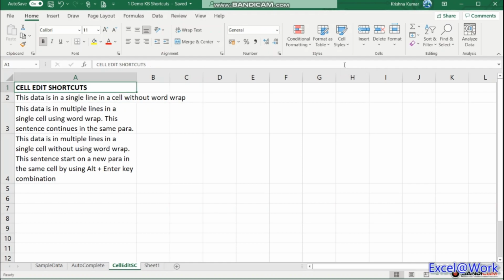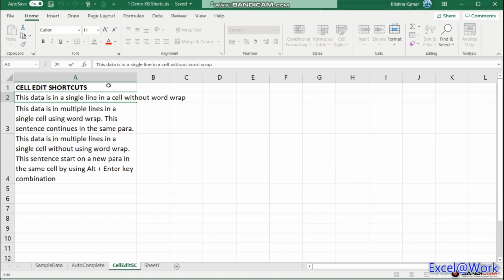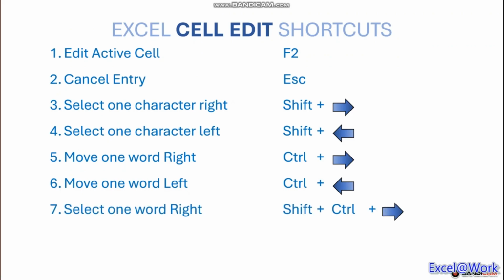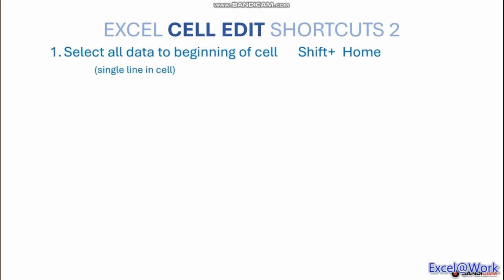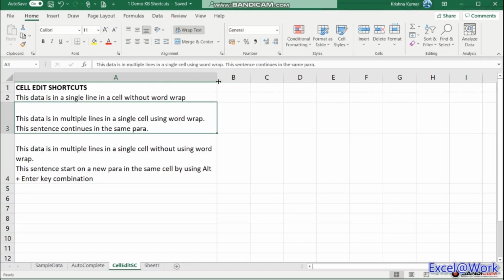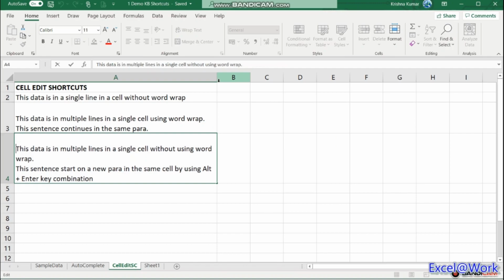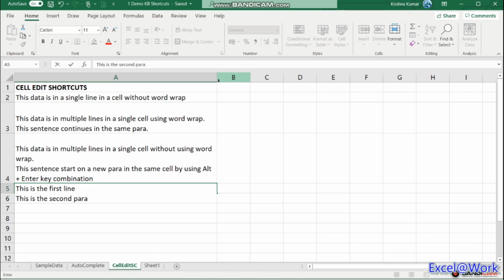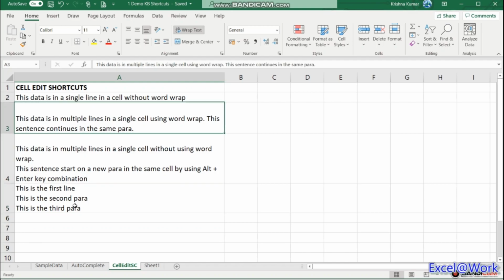Cell Edit Shortcuts | Excel Tips & Tricks | Excel @ Work | The S.I.L.K Route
This video shows how to use various Cell Edit Shortcuts in Excel.

DK